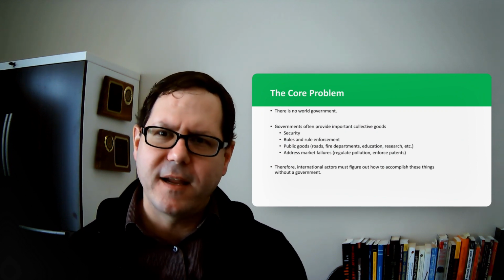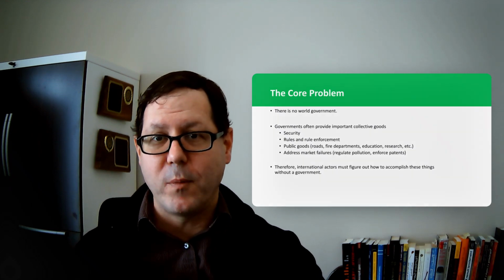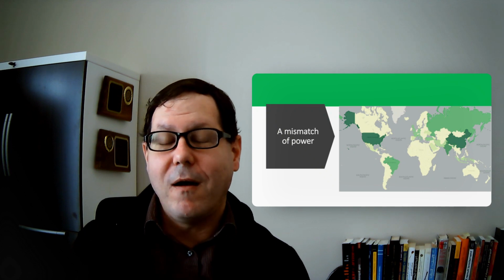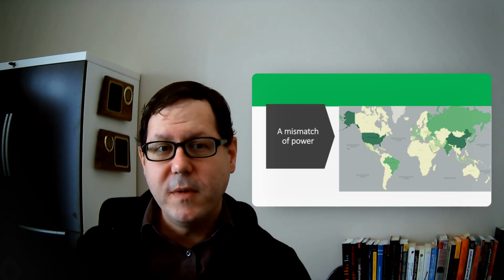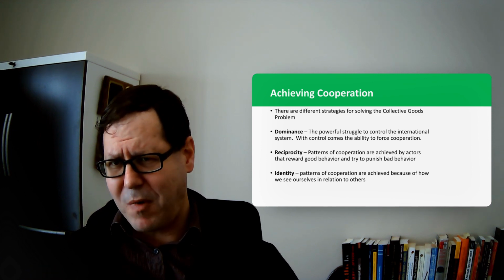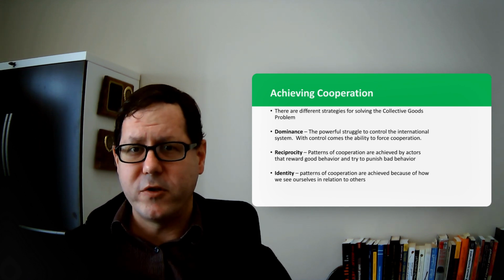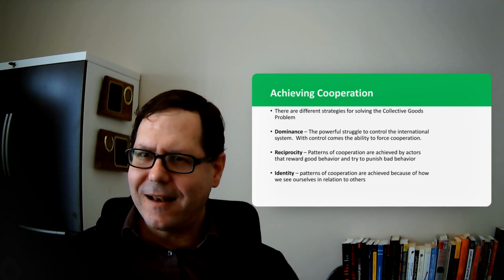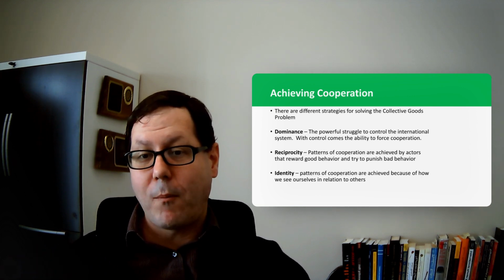The Collective Action Problem in International Relations